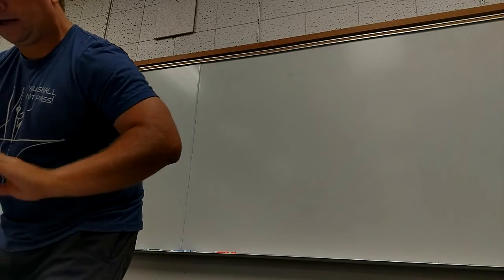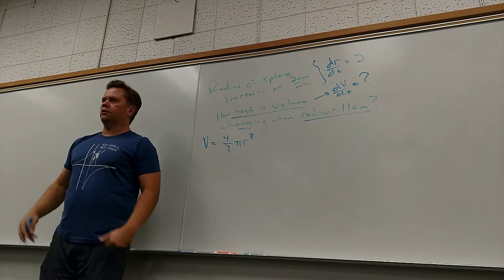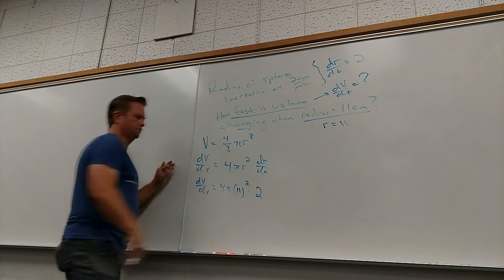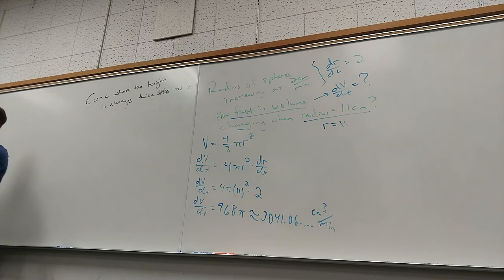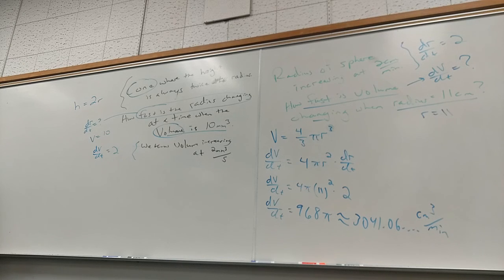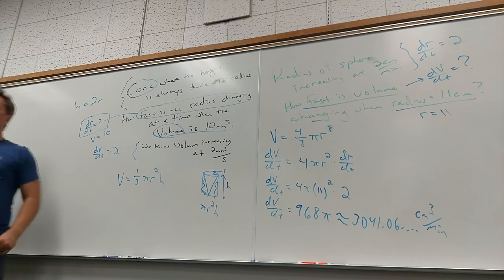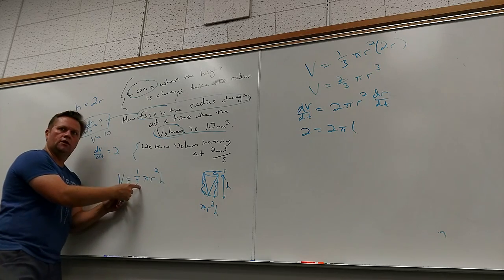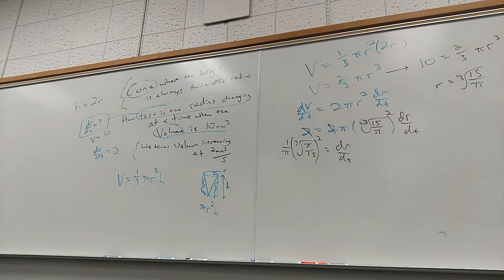Math 180, Sept 27 Lecture, part 1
Related rates practice